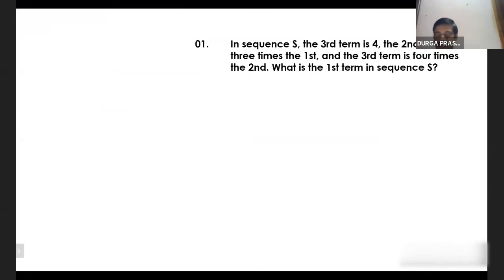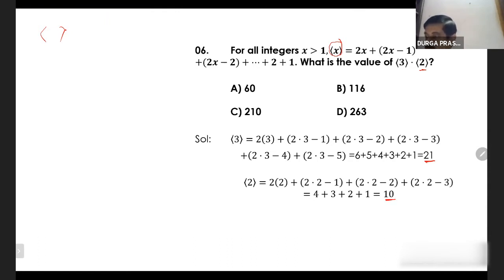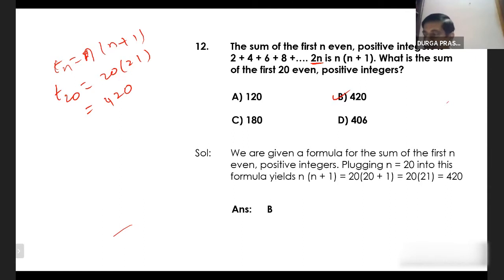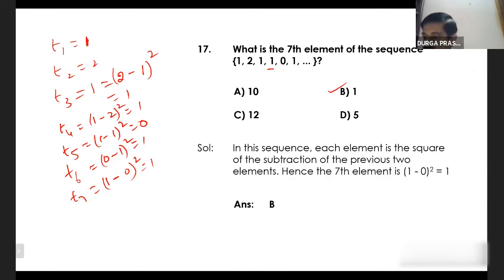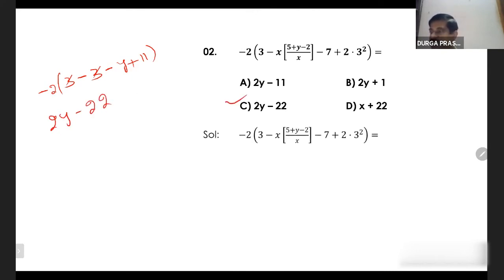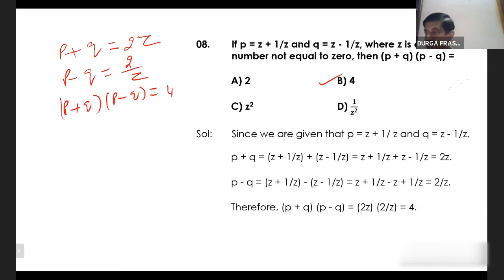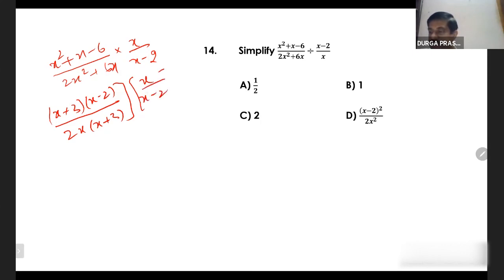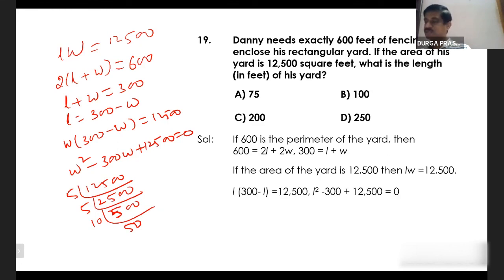Patterns and Sequences | Algebraic Expressions | Heart Of Algebra | Turito | SAT Prep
HEART OF ALGEBRA – It will assess the student's ability to analyze, Fluently solving equations, and create linear equations and inequalities.

PATTERNS – A pattern is a sequence that repeats. There are different types of patterns – Math patterns, Number patterns, and also tricks to solve problems.

SEQUENCES – Sequence is an ordered list of numbers like 2,3,4… these are called terms. There are different types of sequences – Arithmetic sequence, Geometric Sequences, Harmonic Sequences, Fibonacci Numbers.

ALGEBRAIC EXPRESSIONS – it is built up from integer constants, variables, and algebraic operations – addition, subtraction, multiplication, division. There are different types of algebraic expressions – Monomial Expression, Binomial Expression, Trinomial Expression, Linear polynomial, Quadratic polynomial, Cubic polynomial.

Learn about Patterns, Sequences & Algebraic Expressions in Heart of Algebra by this Video Tutorial.

► READ
What Is The Highest SAT Score You Can Get?👇